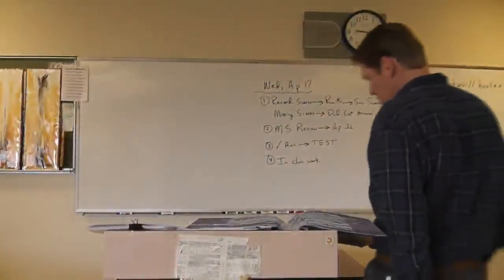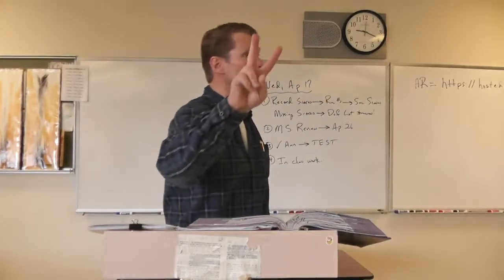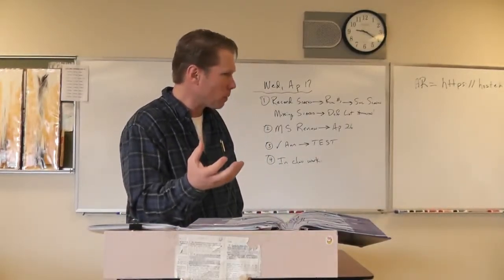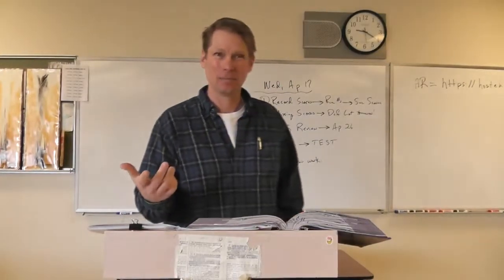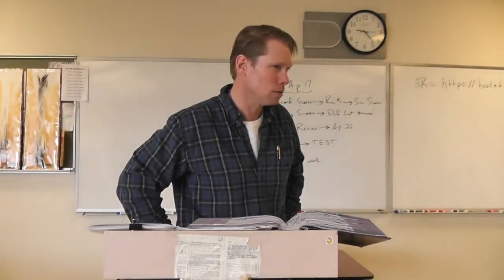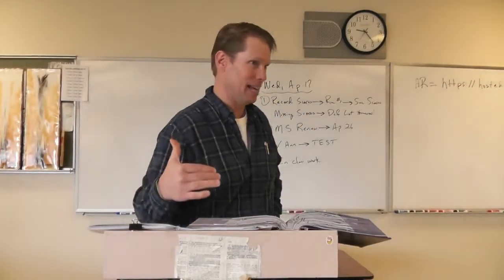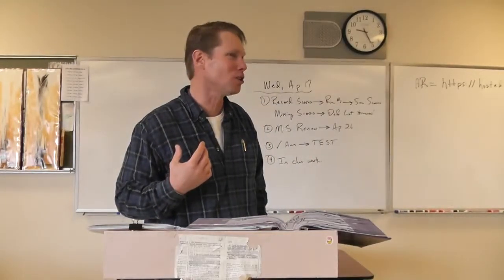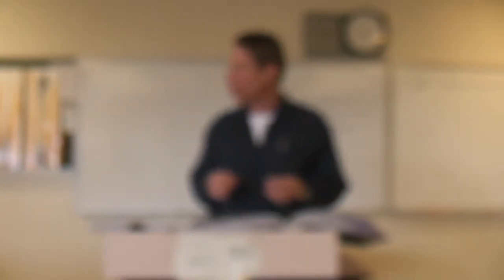AP, Browning 3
Dr. McGee finishes his lectures on Browning